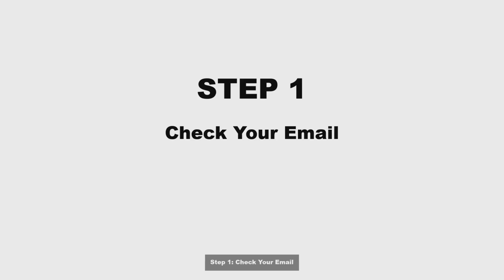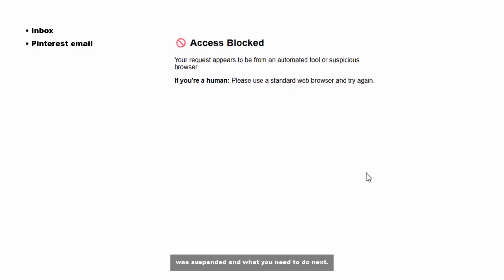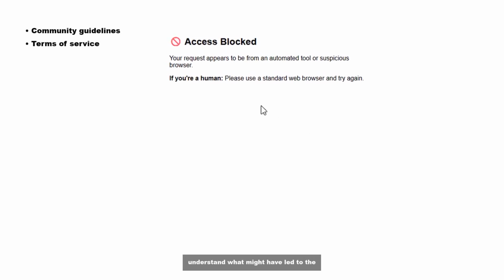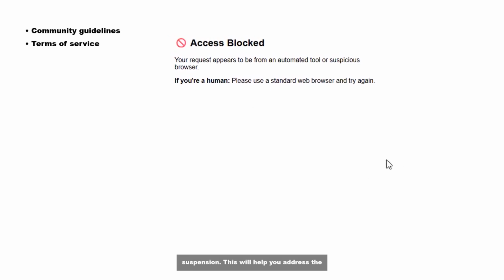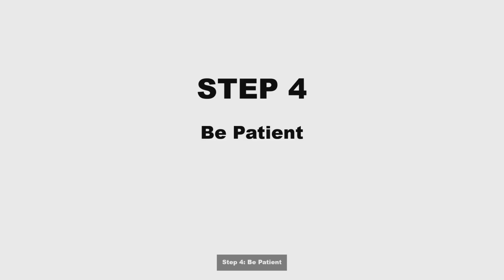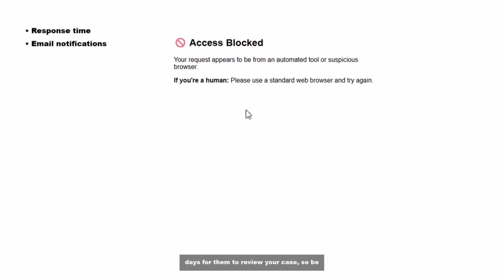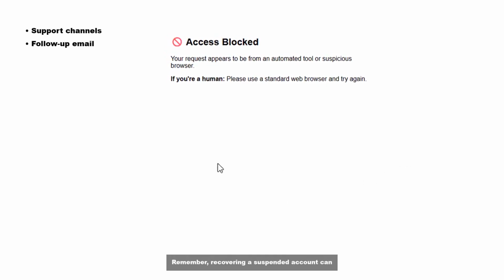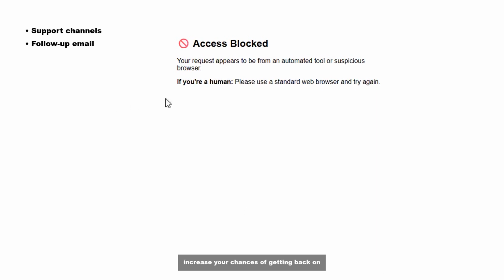How To Recover A Suspended Pinterest Account 2026 (ACCOUNT RESTORE)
In this video, we will guide you on how to recover a suspended Pinterest account in 2026 (ACCOUNT RESTORE). If you're struggling with account recovery or facing issues with your Pinterest profile, this tutorial is for you.